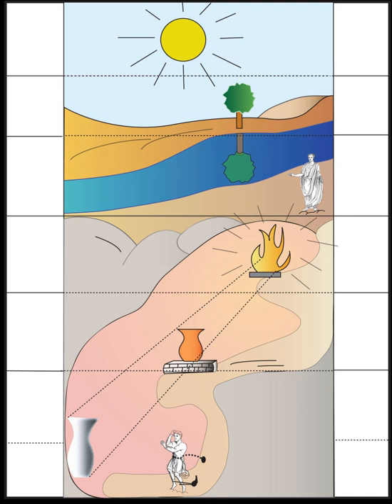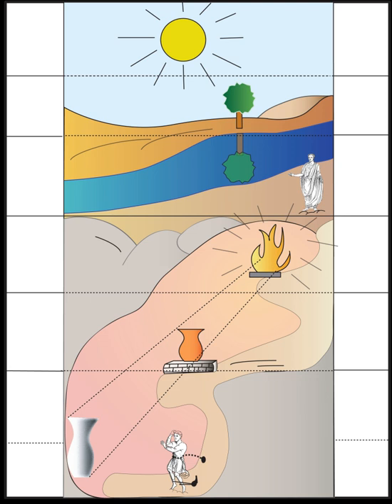Theory of forms | Wikipedia audio article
This is an audio version of the Wikipedia Article:
Theory of forms

- Socrates

SUMMARY
The theory of Forms or theory of Ideas is a viewpoint attributed to Plato, which holds that non-physical (but substantial) forms (or ideas) represent the most accurate reality. When used in this sense, the word form or idea is often capitalized. Plato speaks of these entities only through the characters (primarily Socrates) of his dialogues who sometimes suggest that these Forms are the only objects of study that can provide knowledge. The theory itself is contested from within Plato's dialogues, and it is a general point of controversy in philosophy. Even whether the theory represents Plato's own views is held in doubt by modern scholarship. However, the theory is considered a classical solution to the problem of universals.
The early Greek concept of form precedes attested philosophical usage and is represented by a number of words mainly having to do with vision, sight, and appearance.